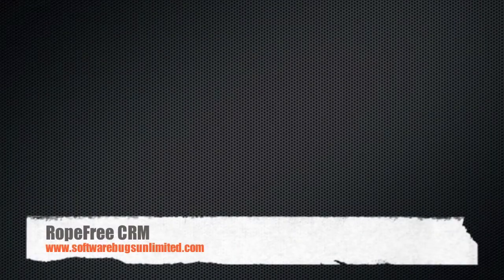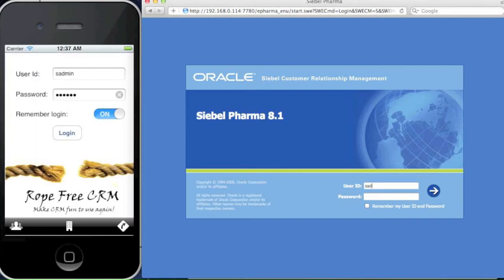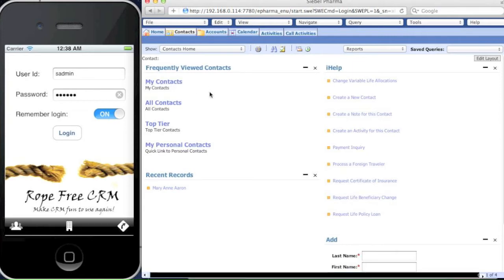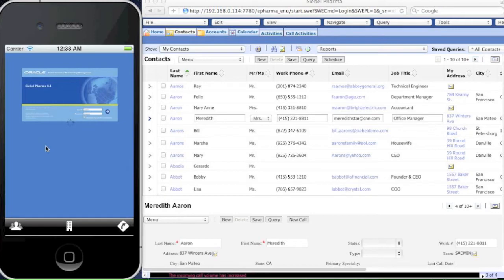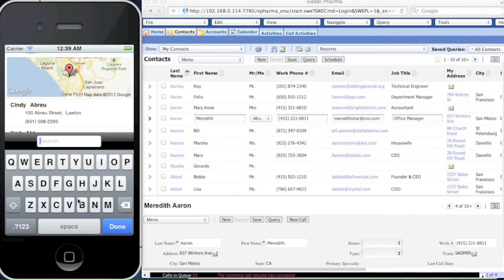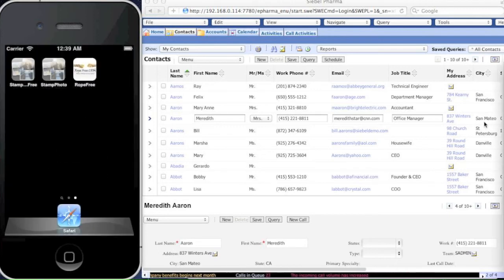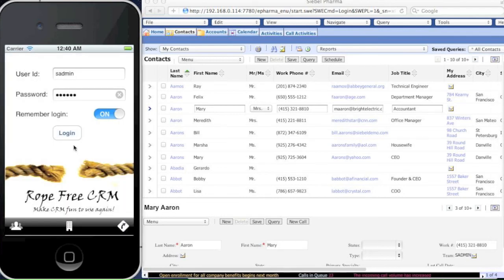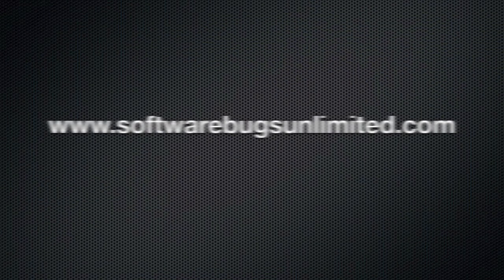RopeFree CRM - Siebel iPhone App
Imagine being able to access your Contacts from anywhere in the world, and being able to scroll, and search through them quickly.  Take advantage of the features of smartphones and use the GPS and calling features.